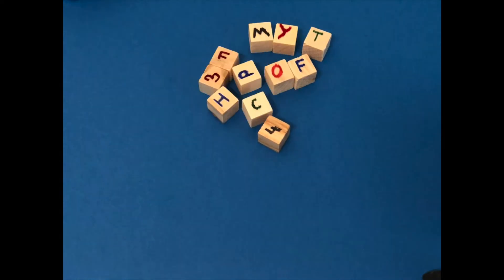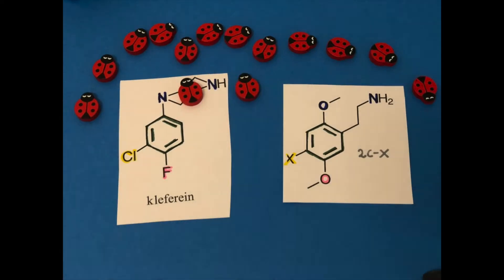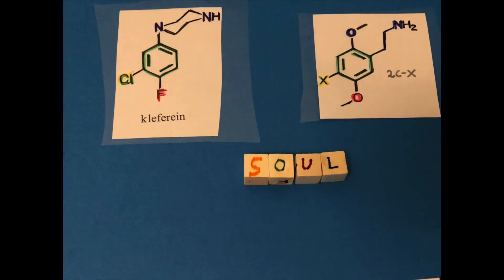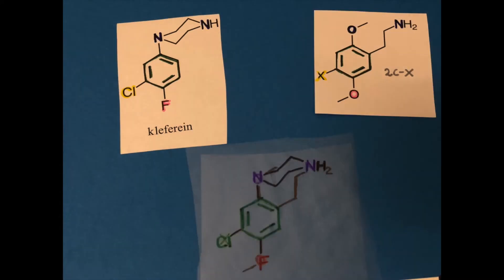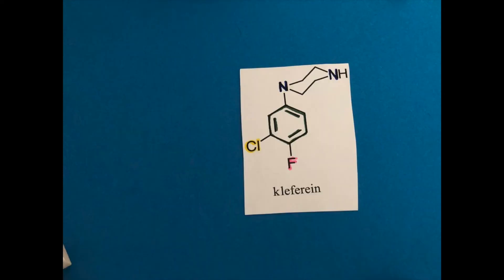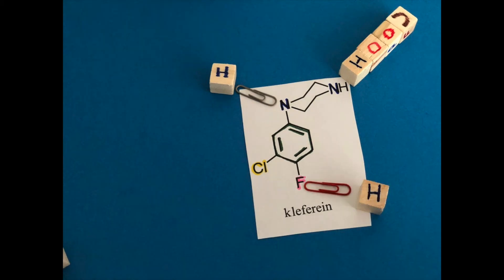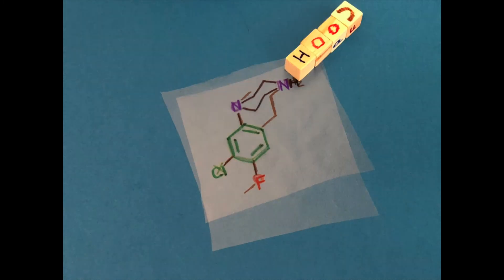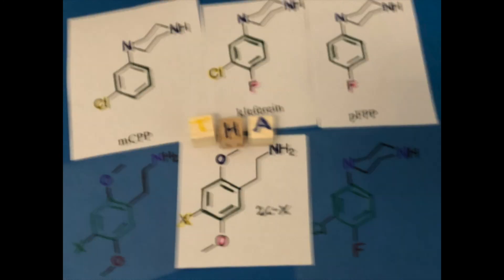Myth of kleferein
Source:
*Evans, Paul (2000). Design and Synthesis of Novel 5-HT2A/2C Receptor Agonists (PDF) (PhD.). University of Wisconsin-La Cross. Archived from the original (PDF) on 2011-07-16. Retrieved 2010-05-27.

*Synthese und Pharmakologie potenter 5-HT2A-Rezeptoragonisten mit N-2-Methoxybenzyl-Partialstruktur. Entwicklung eines neuen Struktur-Wirkungskonzepts

*How good is fluorine as a hydrogen bond acceptor? Judith A.K.Howard∗Vanessa J.HoyDavidO'Hagan∗Garry T.Smith